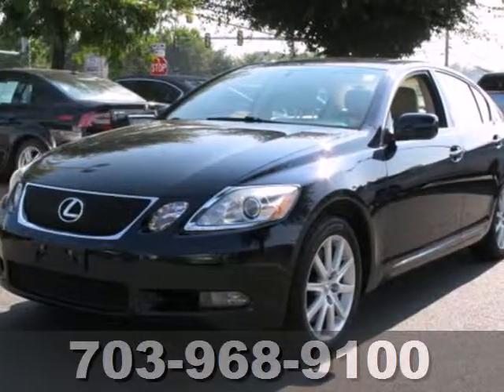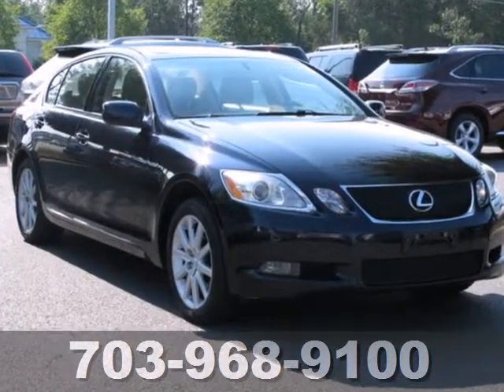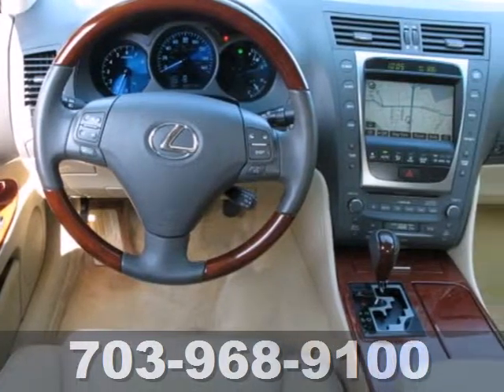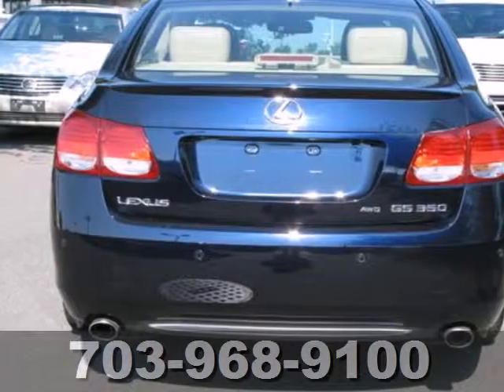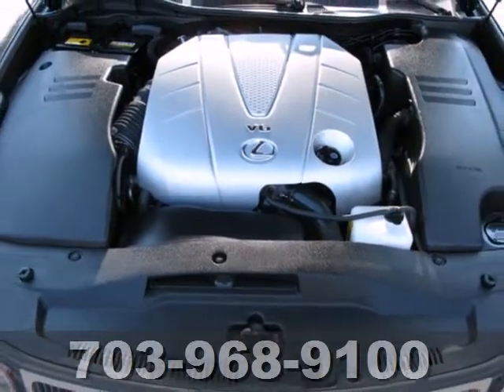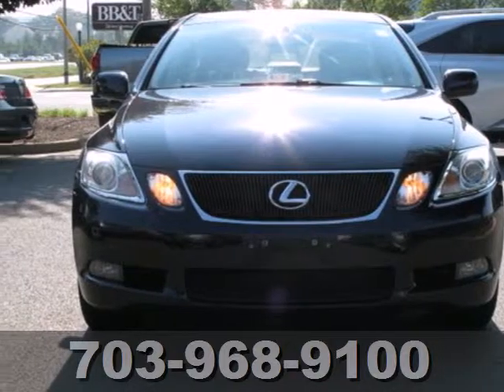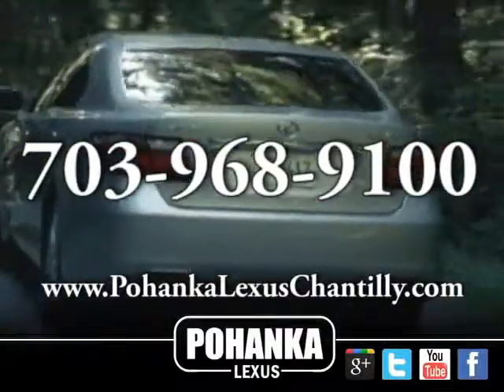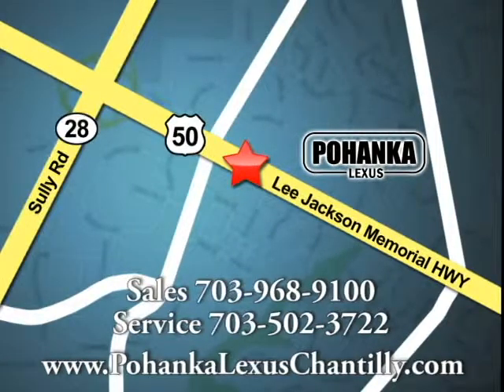2007 Lexus GS 350 GSD509280A in Chantilly VA - SOLD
SOLD - If you are looking for real value on a great used car, Pohanka Lexus of Chantilly VA invites you to come in and test drive this 2007 Lexus GS 350, stock# GSD509280A. We are conveniently located near Chantilly VA Washington-DC, MD and known for our great selection, reliability and quality. Come take a look at this 2007 Lexus GS 350 today.

13909 Lee Jackson Memorial Hwy
Chantilly VA Washington-DC MD, 20151